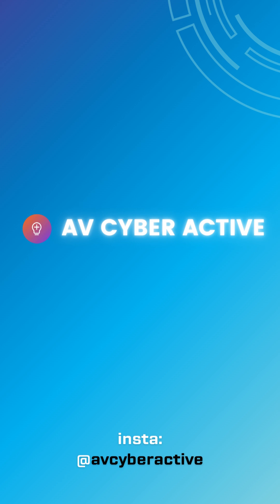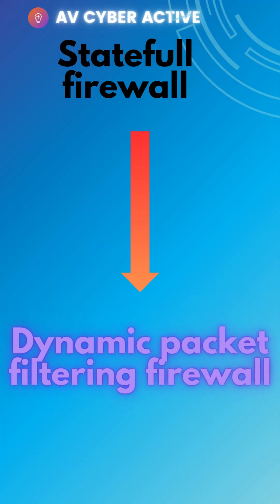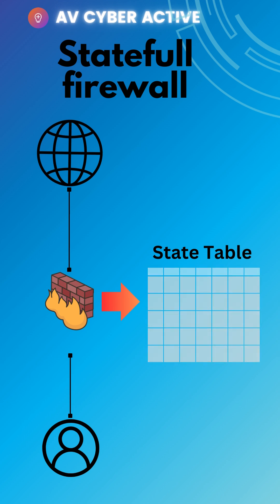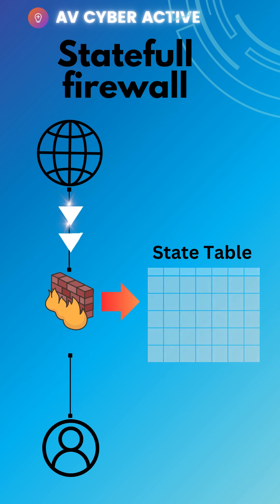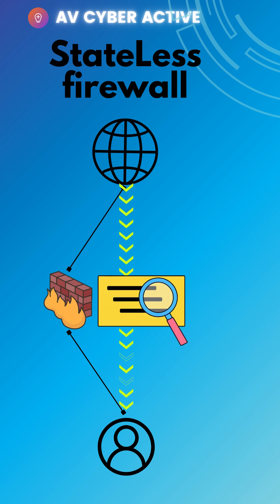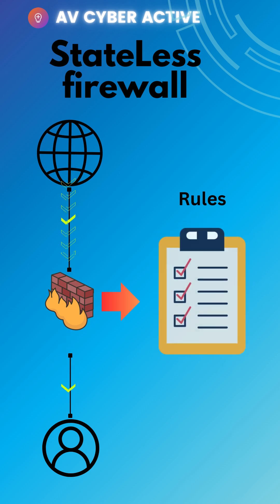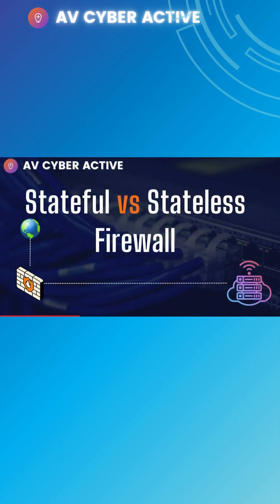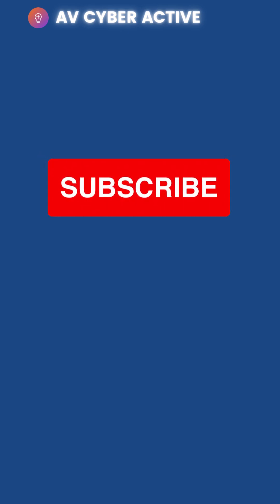Statefull vs Stateless Firewall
Welcome to AV Cyber Active channel where we discuss cyber Security related topics.

Stateful vs Stateless Firewall.